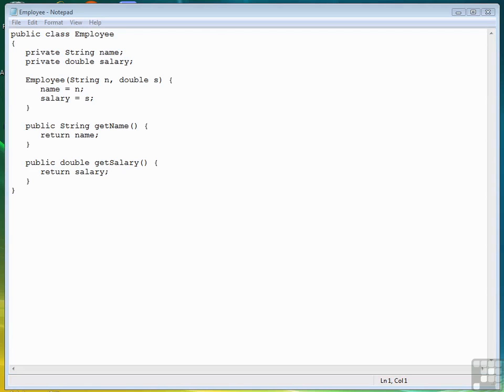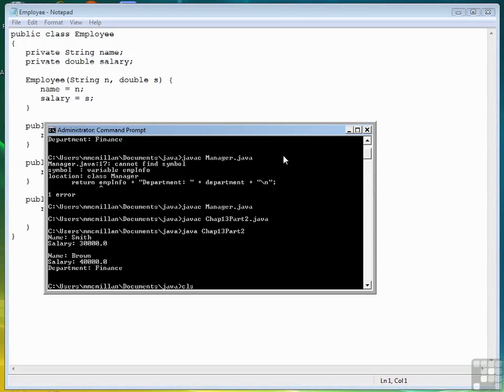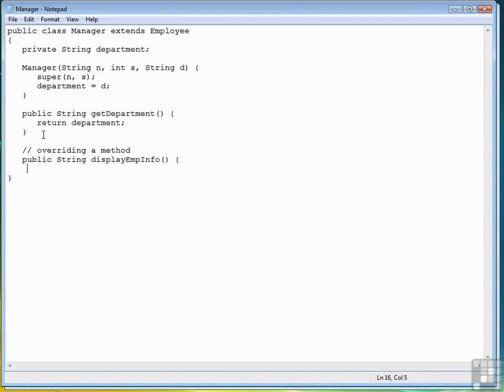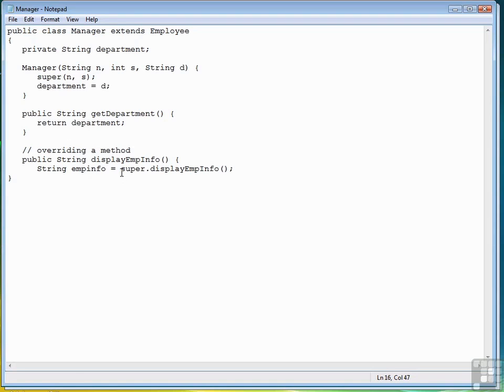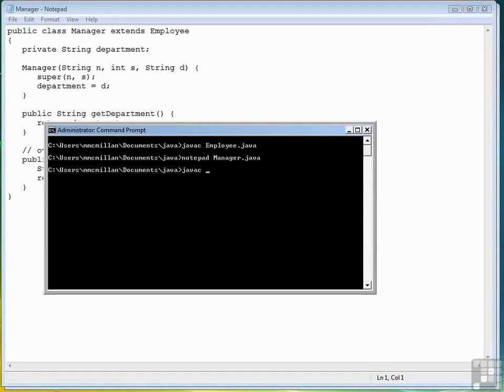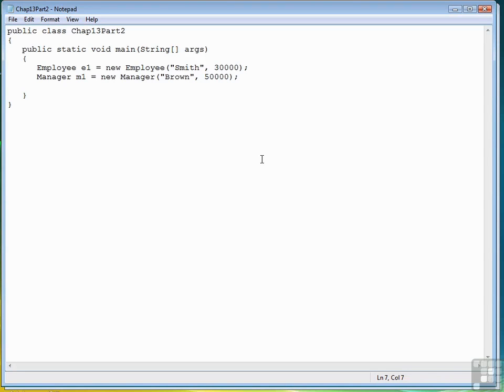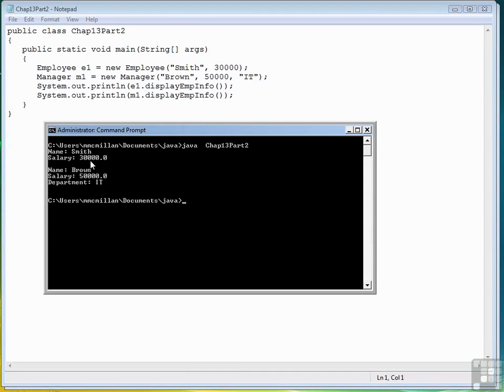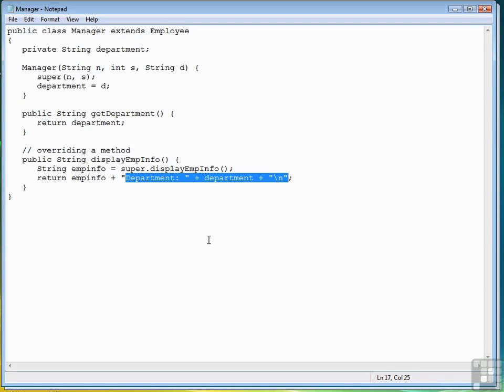13 02 Overriding Methods